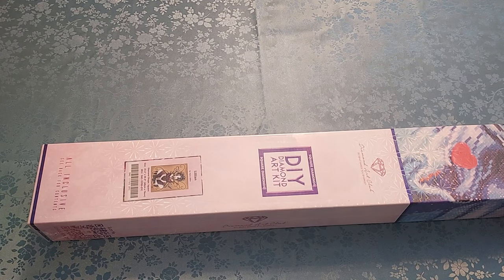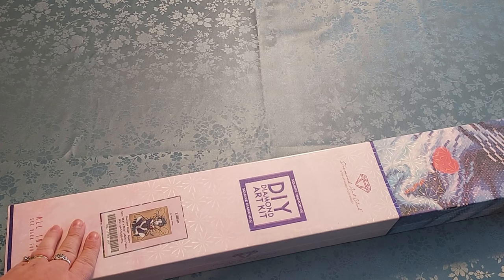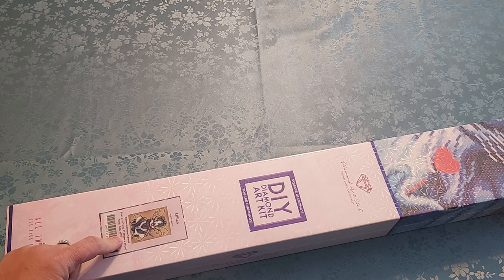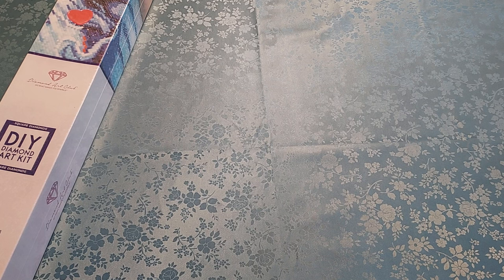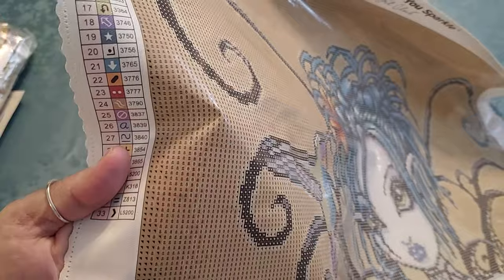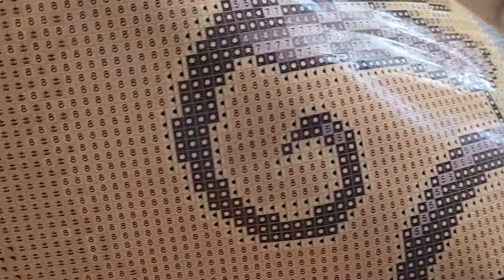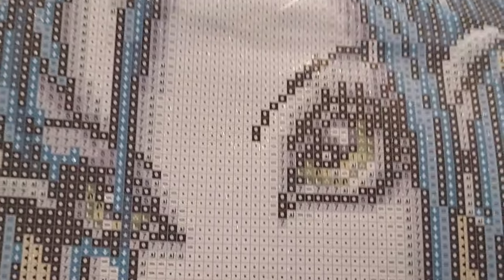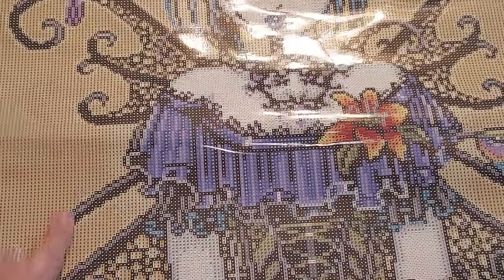Unboxing DAC Lillian by Myka Jelina